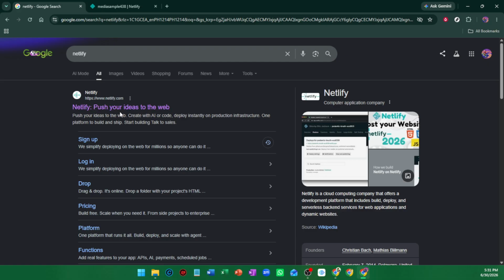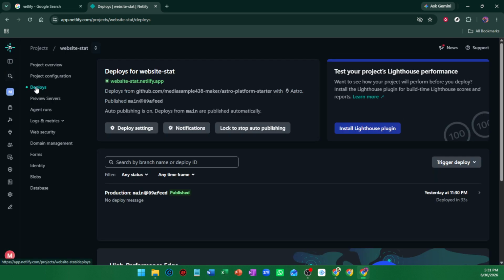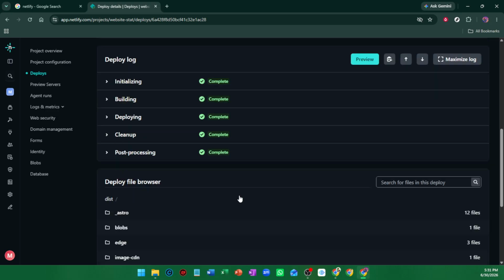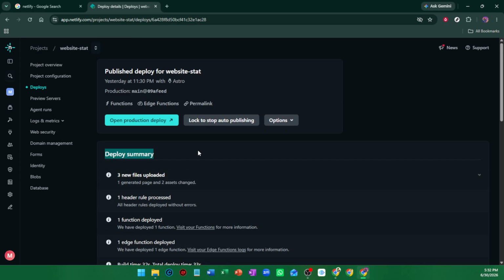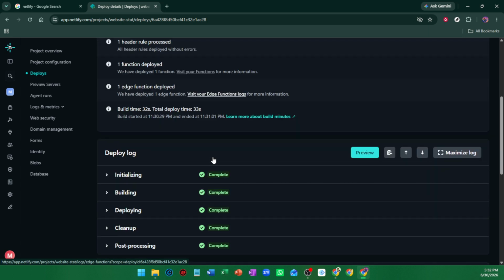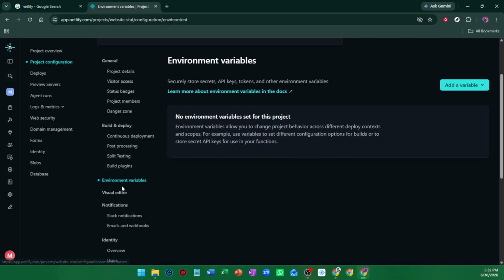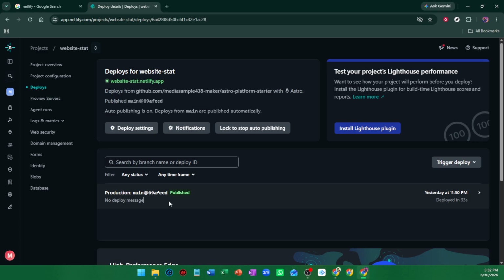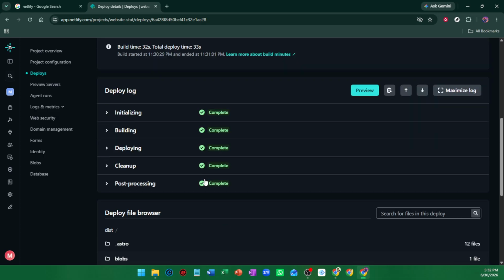How to Fix Netlify Function Errors [2026 Guide]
In today's video we cover: fix Netlify function errors, Netlify functions not working tutorial 2026, how to fix Netlify serverless function errors step by step, Netlify function failed to load, Netlify function 500 error fix, Netlify function 404 error solution, troubleshoot Netlify API functions, fix Netlify deployment errors, Netlify functions environment variables, Netlify function timeout error, Netlify redirects configuration guide, Netlify logs debugging tutorial, JavaScript serverless function troubleshooting, fix CORS errors Netlify functions, Netlify build and deploy guide, Netlify CLI debugging, Netlify full guide 2026, web development troubleshooting tutorial, serverless functions for beginners, Netlify function configuration errors